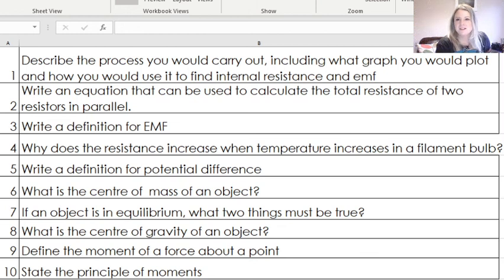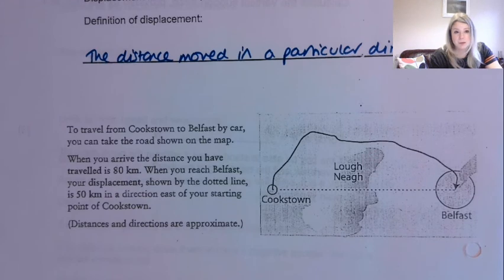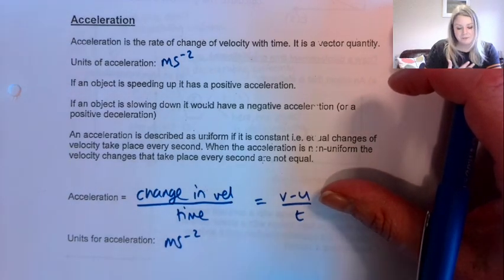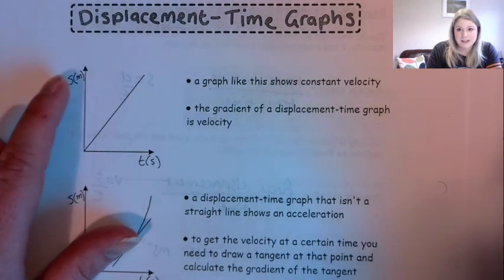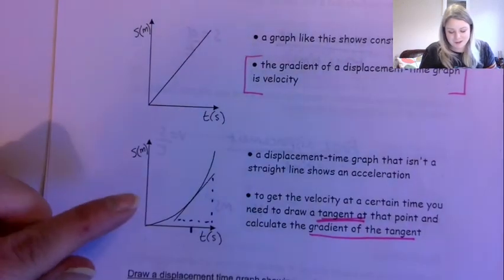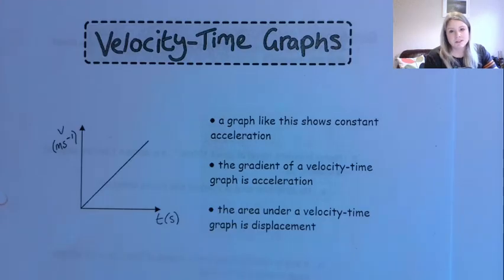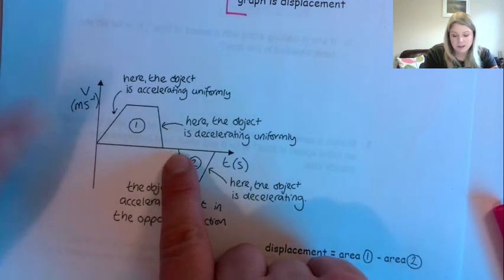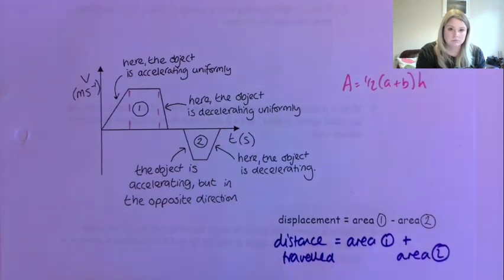Year 13 Motion Pg 129 132